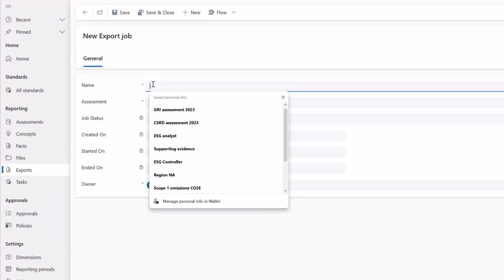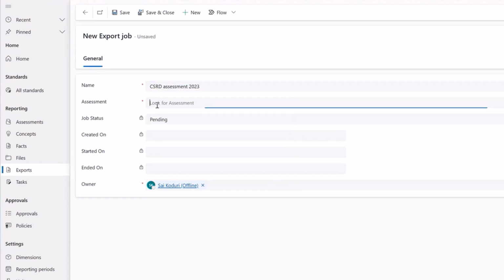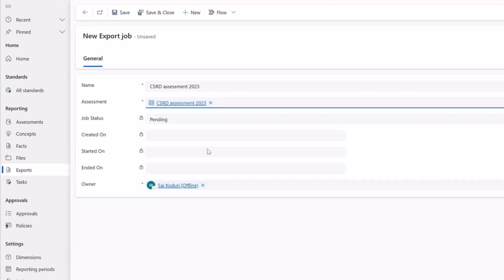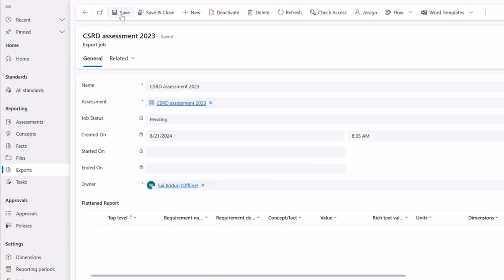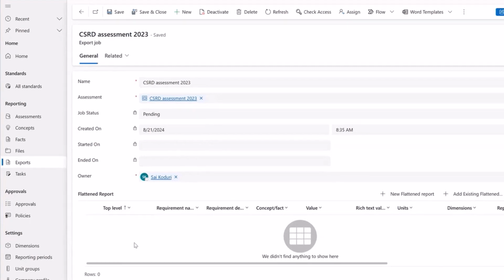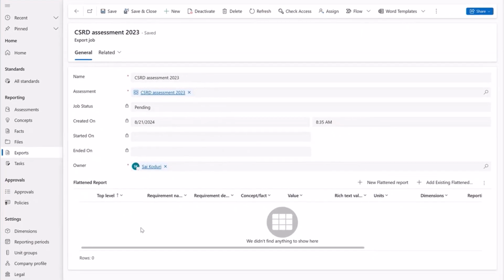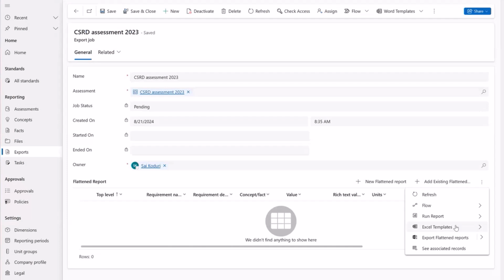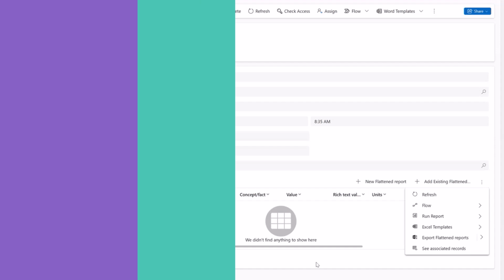Project ESG Reporting (preview) tutorial 8 of 8: Export responses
This is the last of eight videos in a series of tutorials and shows you how to export responses in Project ESG Reporting (preview).